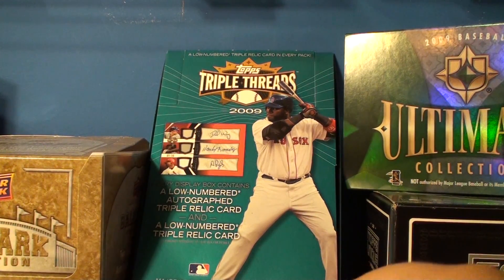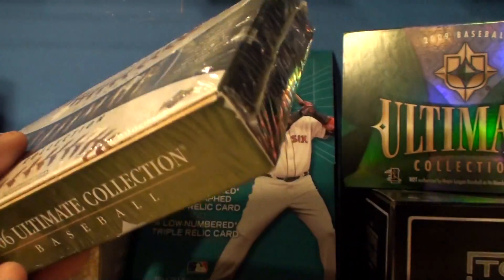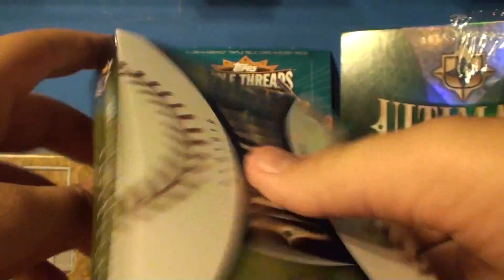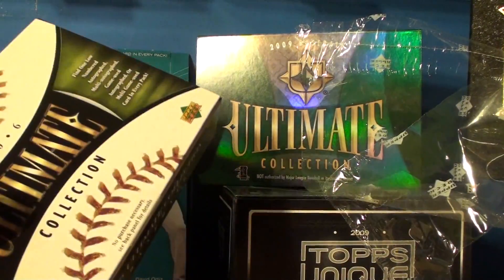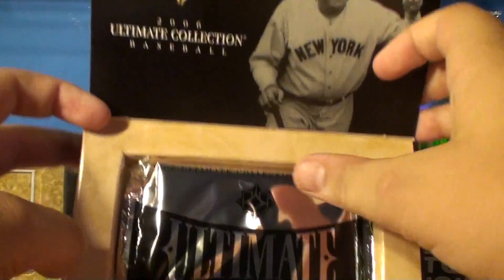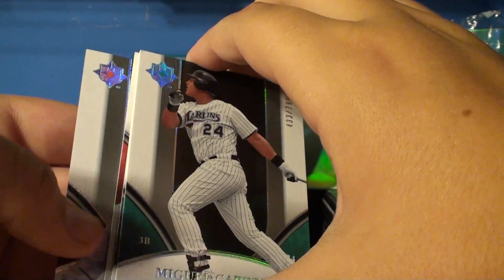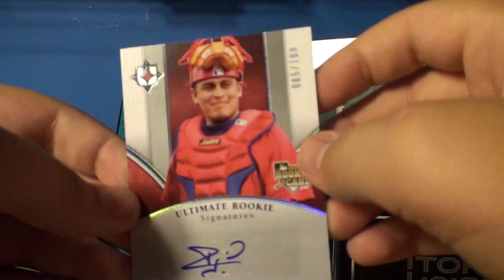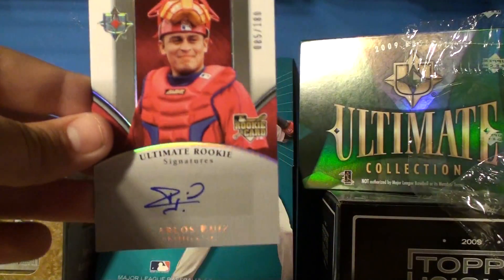2006 UD Ultimate Collection Baseball Mini Box/Pack Break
Not a great card, but I picked up the box for real cheap so I wasnt expecting much